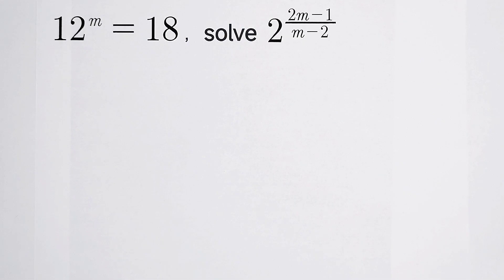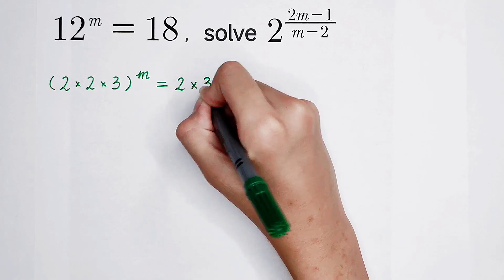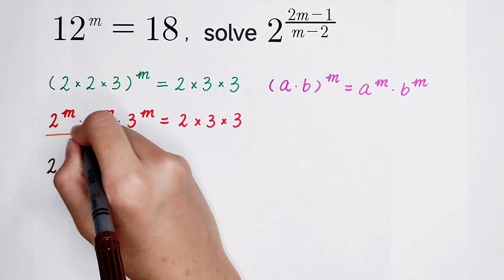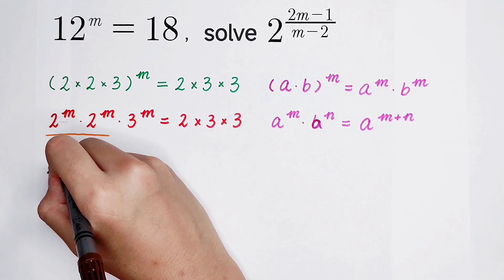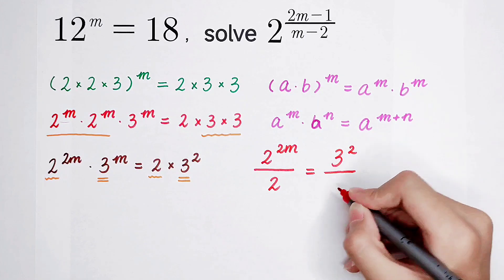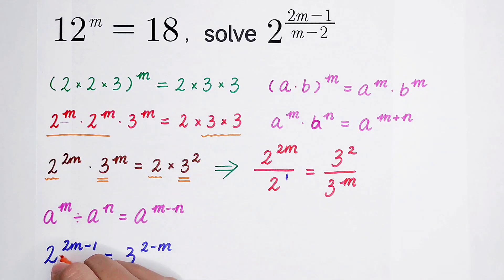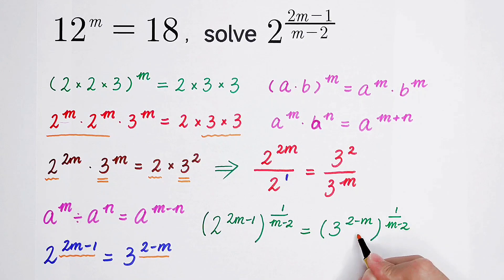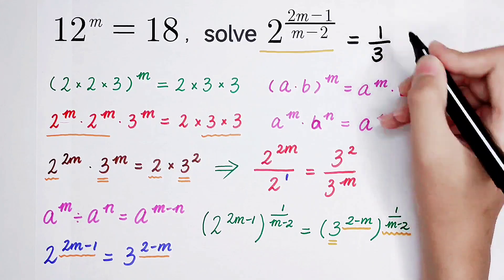Nice Algebra Problem | Mathematics Olympiad | Solve it quickly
How to deal this algebra question quickly? Watch the video and learn how to solve.